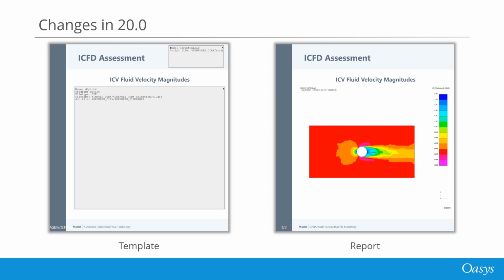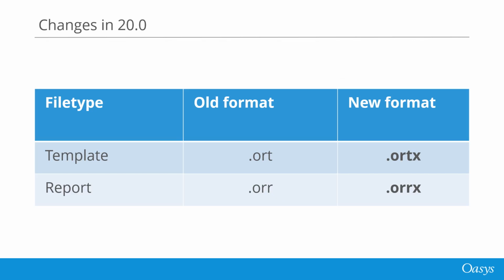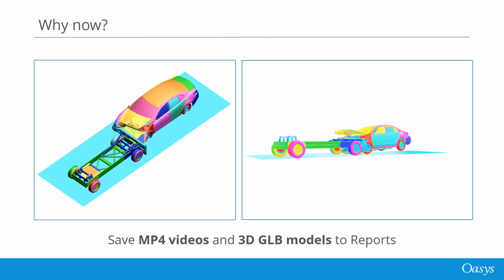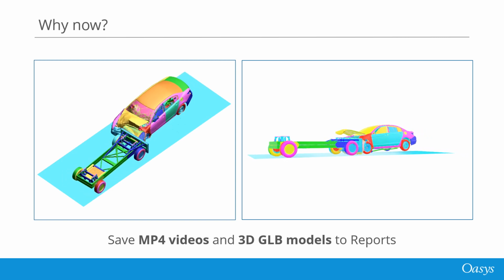REPORTER New File Formats (Speed Performance and Ease of Use)